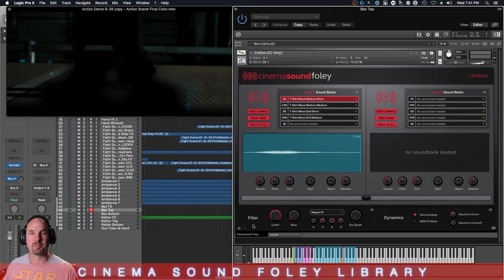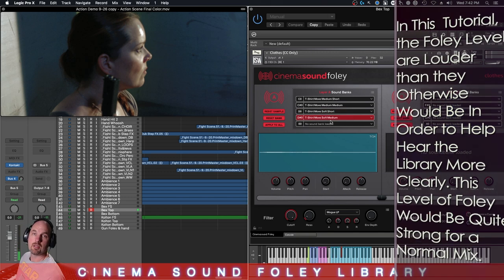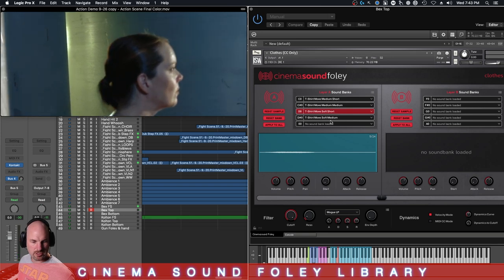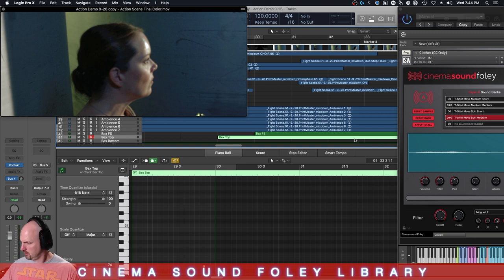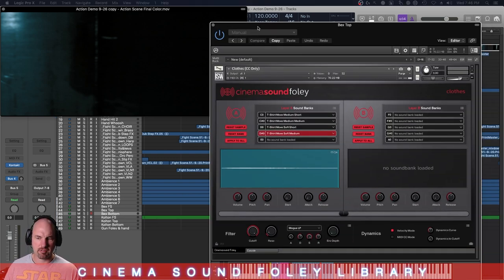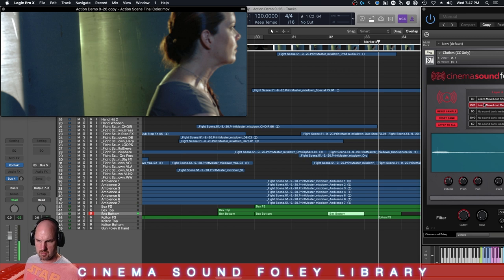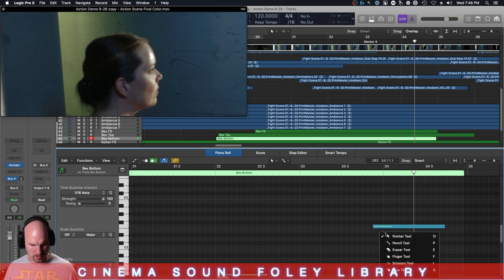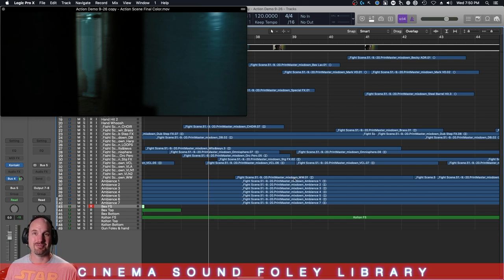Cinema Sound Foley Library Action Tutorial Rivkah Clothing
Description: Cinema Sound Foley Library is the ultimate tool for custom foley performance and design! Create Hollywood-level immersive audio for your film, TV, and game productions with an incredible sample library recorded by Cinema Sound, and built as a fully-playable and editable Kontakt instrument by Impact Soundworks.

Authored and presented by Mark Edward Lewis and produced by education provider MZed, Cinema Sound is committed to supporting independent media creatives by teaching skills that enhance their production so much that they can compete with Hollywood Big-Budged projects in order that the masses choose independent media as much or more than Hollywood productions. We believe the most efficient way to do this is by improving sound-to-picture and production.

IMPACT SOUNDWORKS is a leading developer of virtual instruments, sample libraries, and music software tools for composers. Since 2008, our instruments have been used by tens of thousands of musicians around the world on Billboard charting albums to major Hollywood blockbusters and AAA video games. Popular instruments include the SHREDDAGE series of virtual guitars, SUPER AUDIO CART retro chiptune sounds, VENTUS and PLECTRA SERIES world instruments, and dozens more.